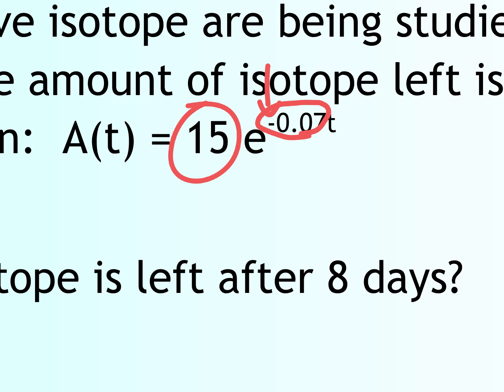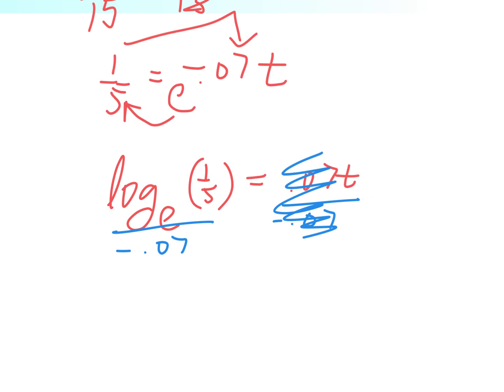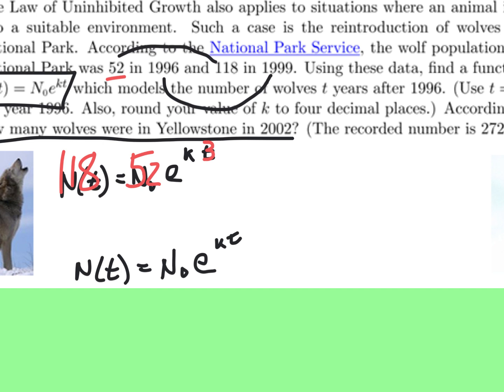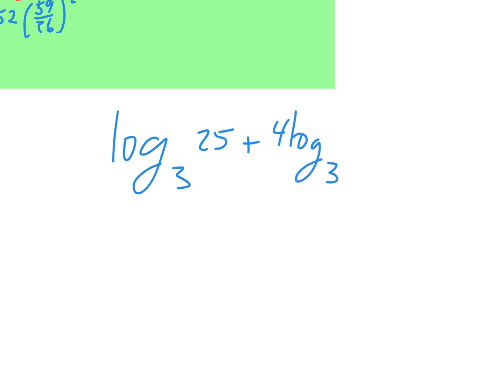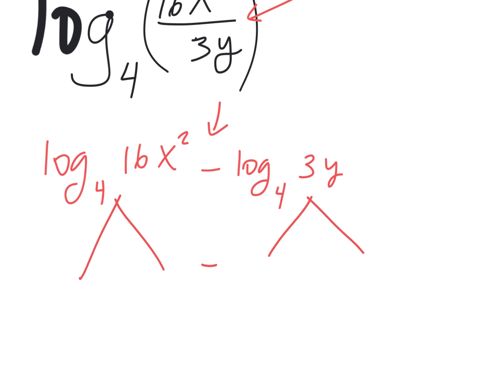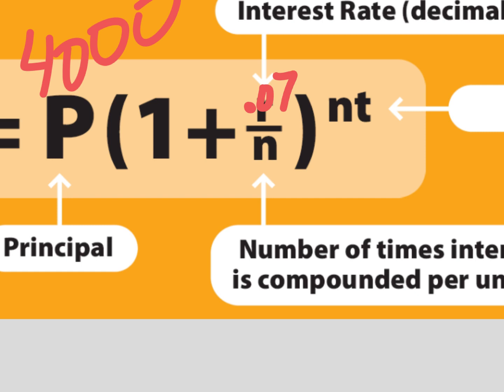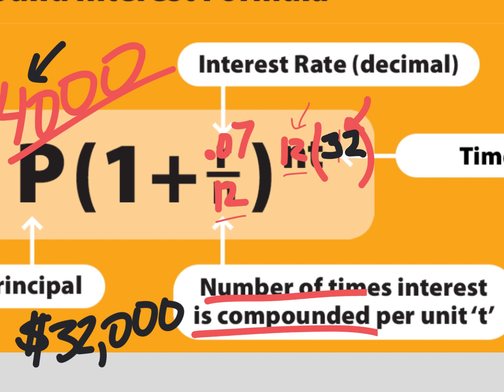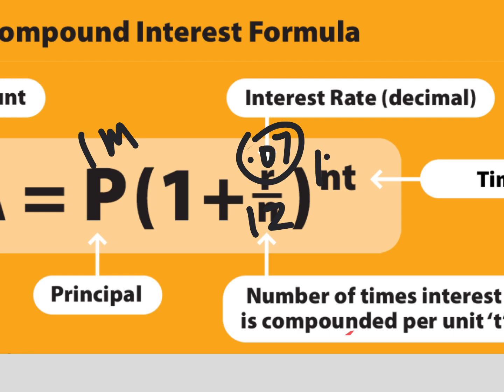8.5+Day+2+Notes compound interest Dec 19 hpc